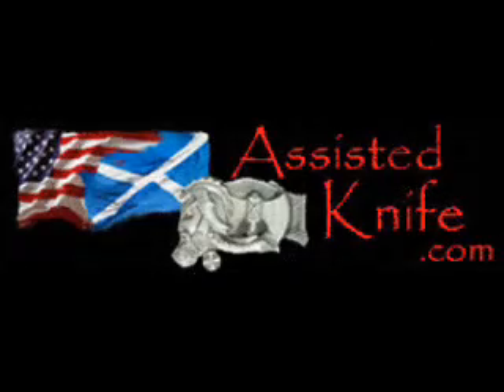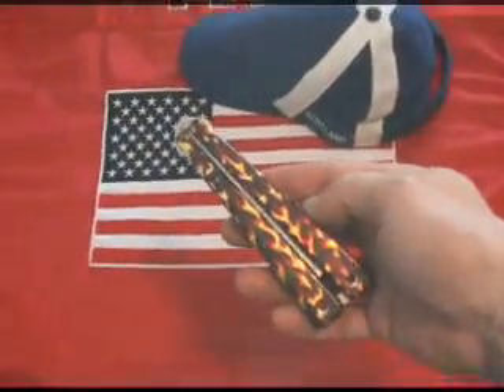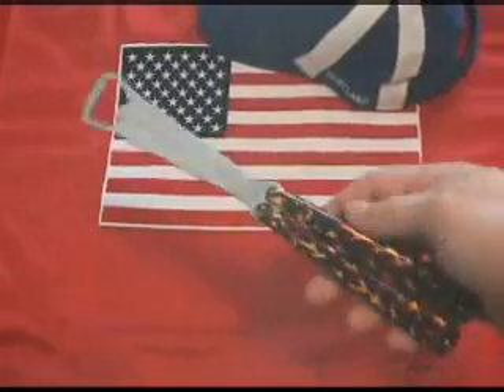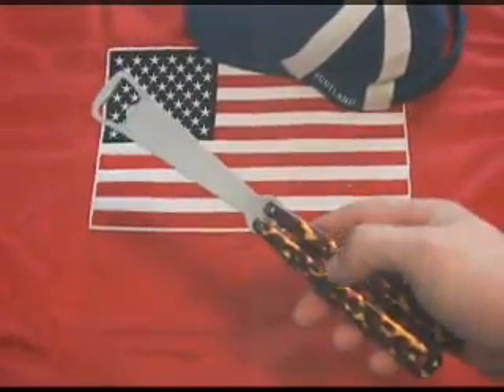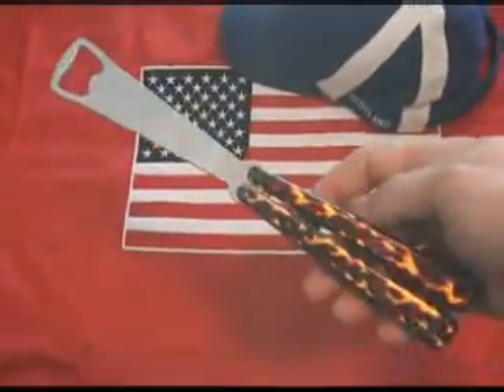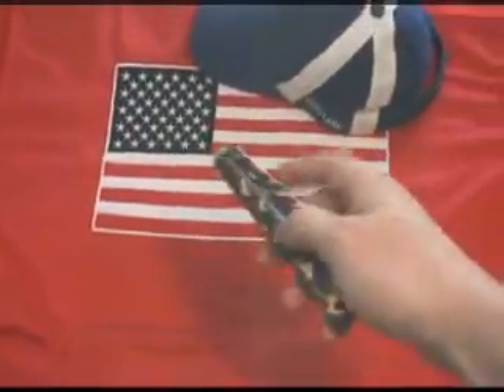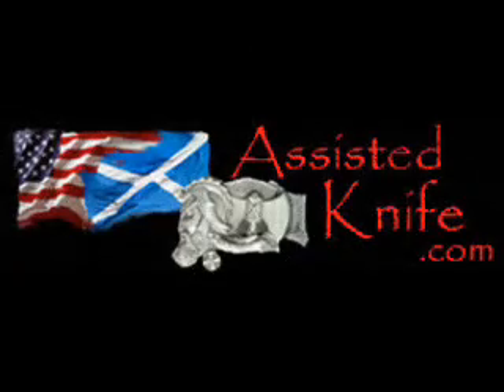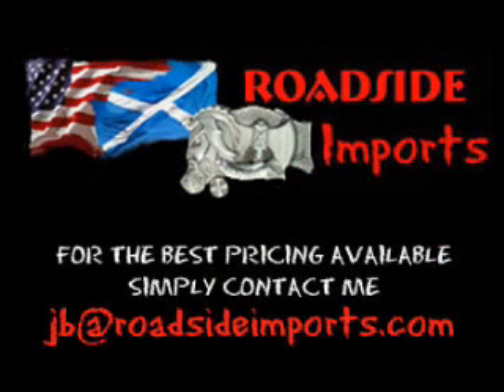Flames Balisong BottleFly Batangas Butterfy Bottle Opener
Balisong BottleFly Bottle Opener & Trainer
Batangas Balisong Butterfly